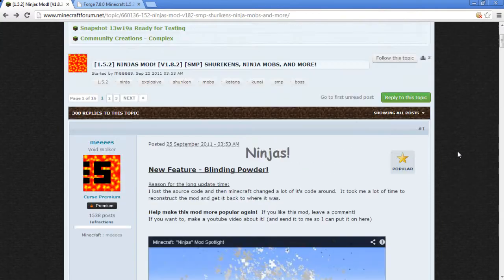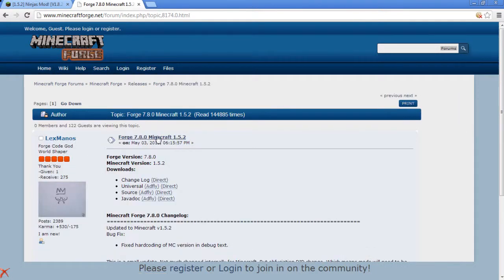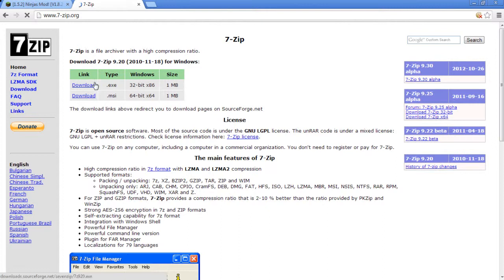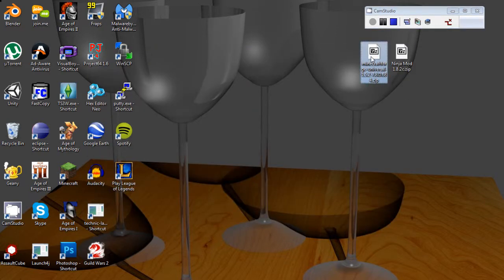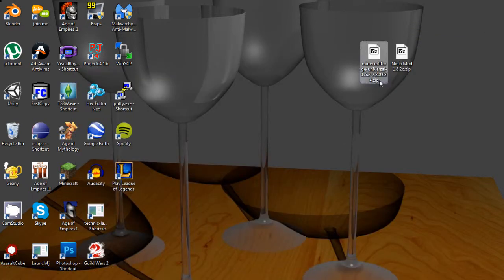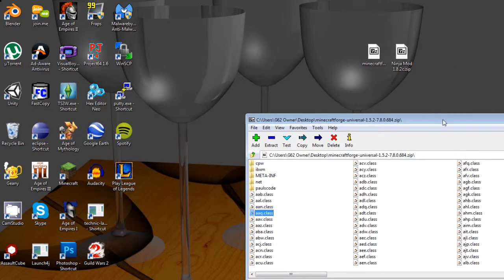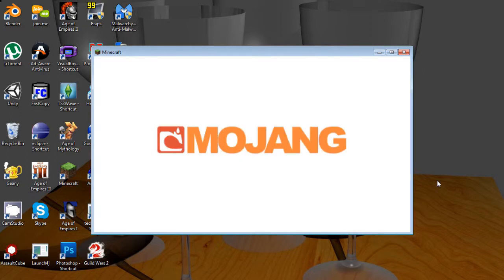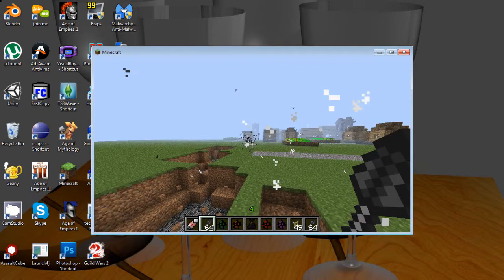Minecraft Ninja Mod Installation Tutorial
Tutorial for how to install my ninjas mod for minecraft!  The old one is outdated because I switched to Minecraft Forge